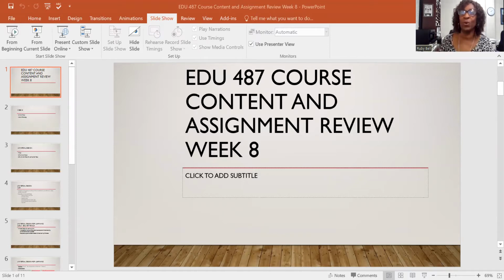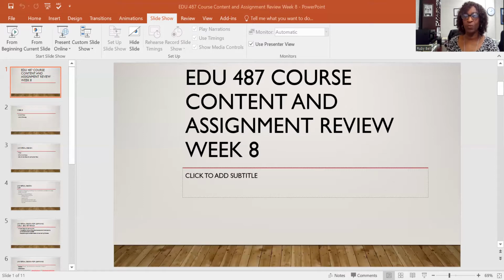EDU 487 Week 8 Course Content and Assignment Review